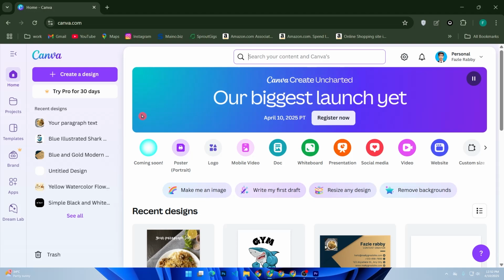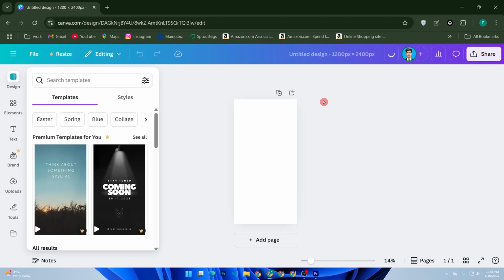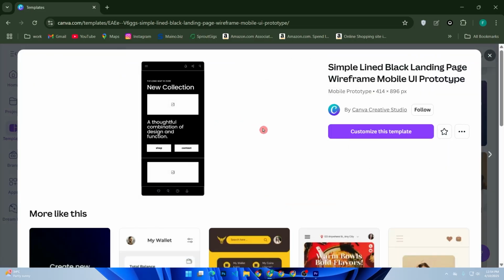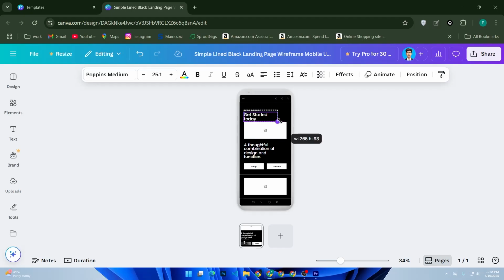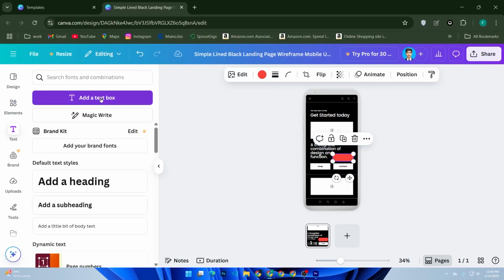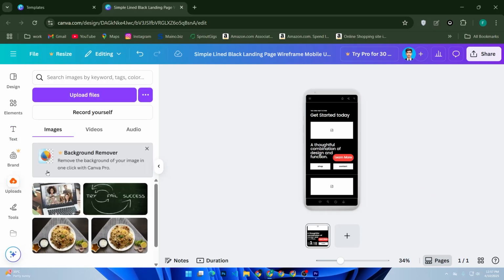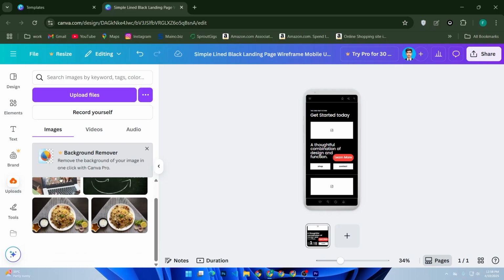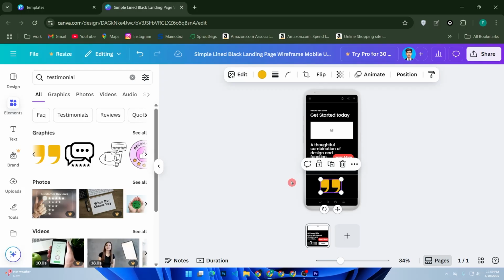How To Create a Landing Page With Canva - 2025 | Step By Step - 2025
In this video, learn how to create a stunning landing page with Canva! We’ll walk you through the step-by-step process, from choosing templates to customizing your design for optimal conversion. Whether you're a beginner or an experienced designer, you'll find useful tips and tricks to make your landing page stand out.